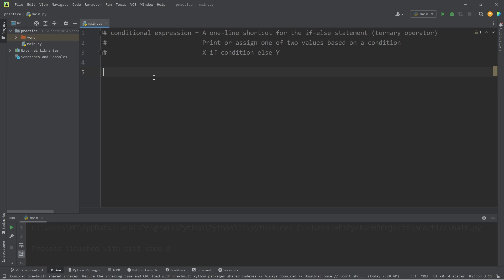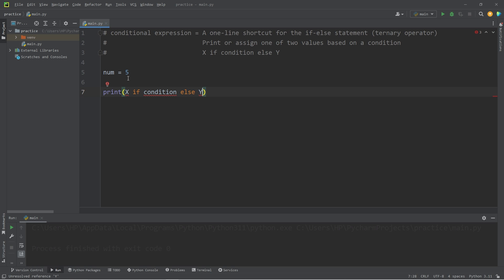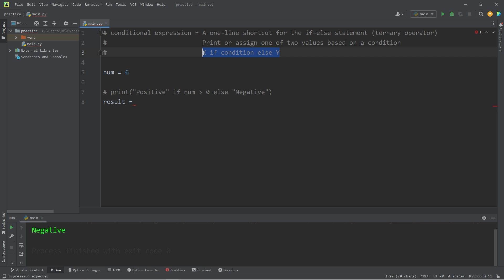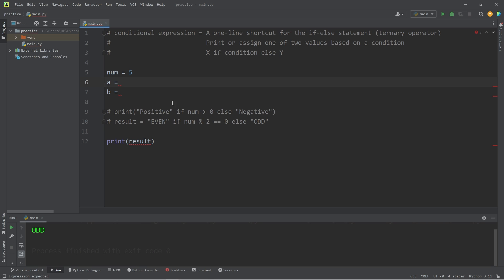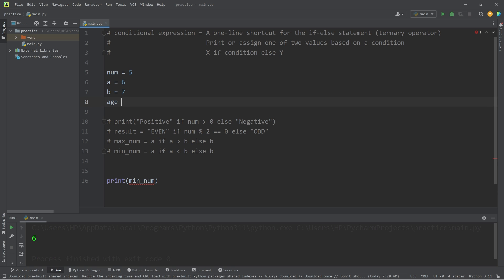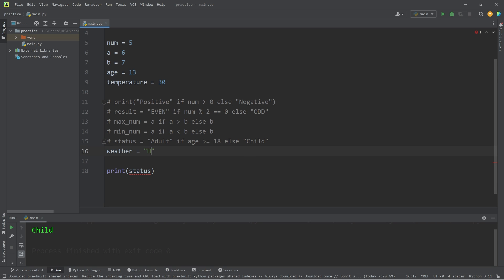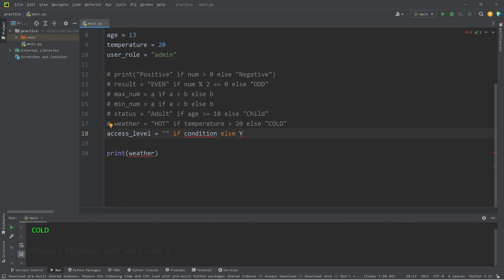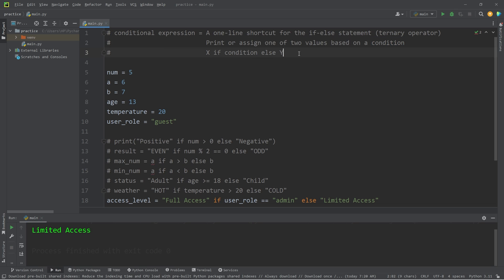Learn conditional expressions in 5 minutes! ❓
# conditional expression = A one-line shortcut for the if-else statement (ternary operator)
#                                             Print or assign one of two values based on a condition
#                                             X if condition else Y